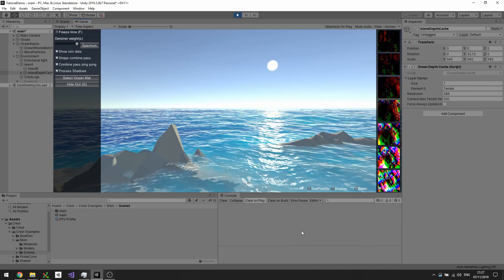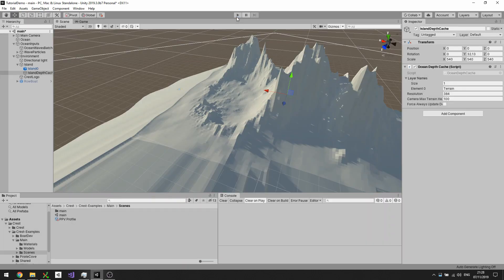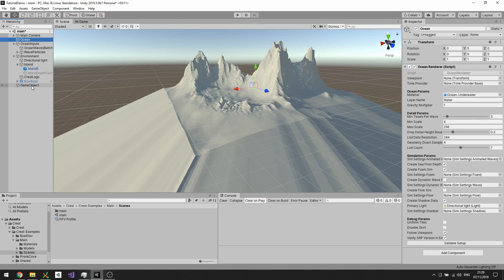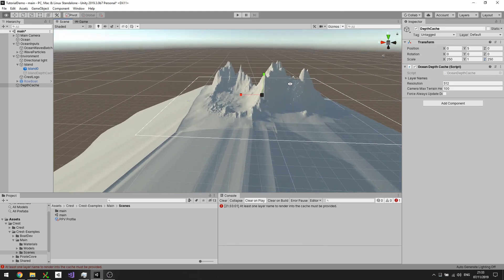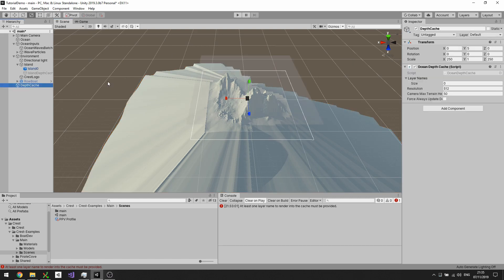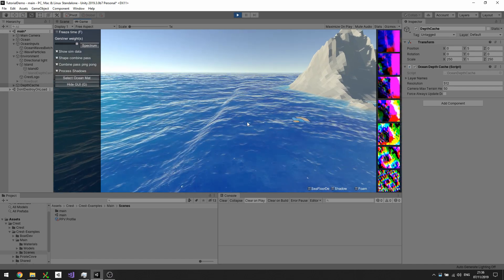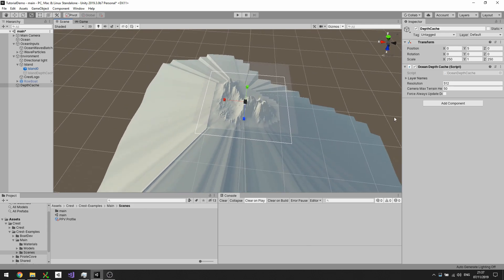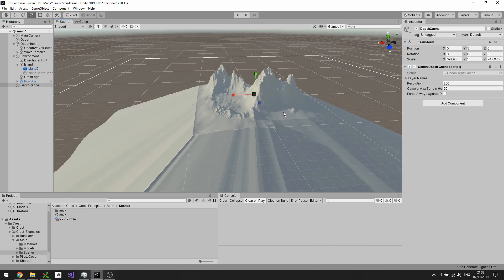Crest Ocean System - Depth Cache usage and setup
In this video we describe what a Depth Cache is useful for, how it is used in one of the example scenes, and how to set one up from scratch.

Update: Since recording this video we have added the ability to bake a depth cache, instead of having Crest generate it at run-time. This can be useful for some projects where scene structure/load sequence is non-trivial which makes dynamic baking complex.